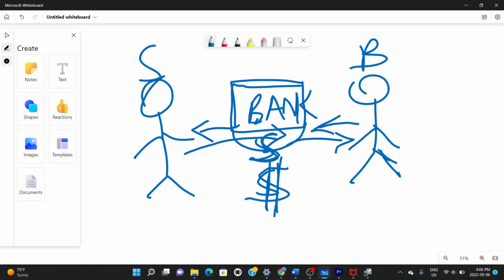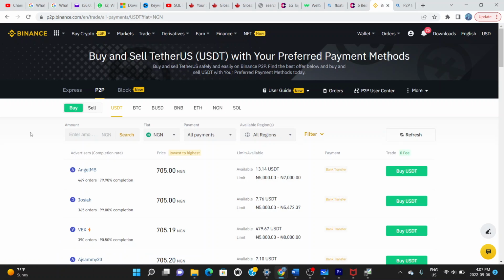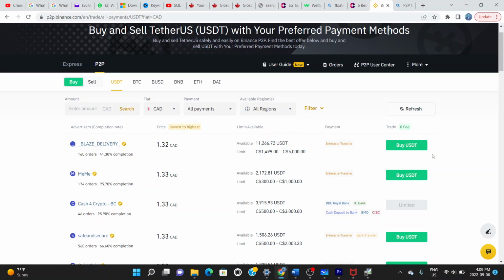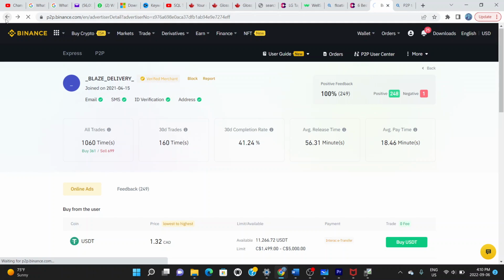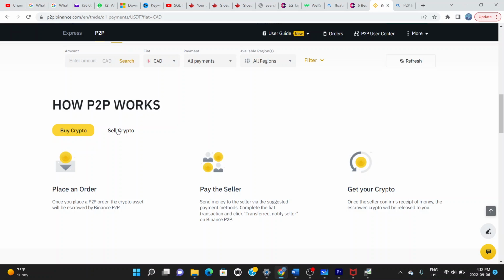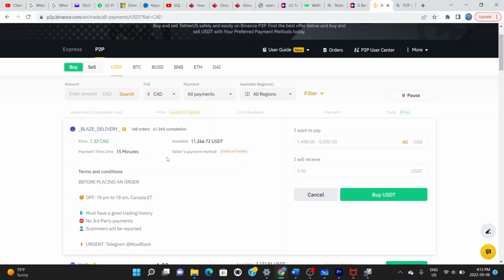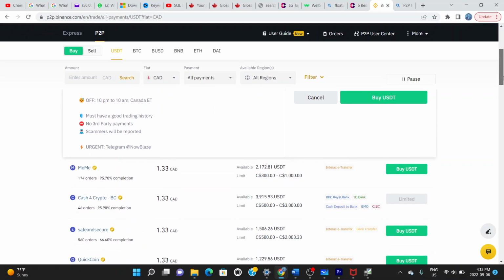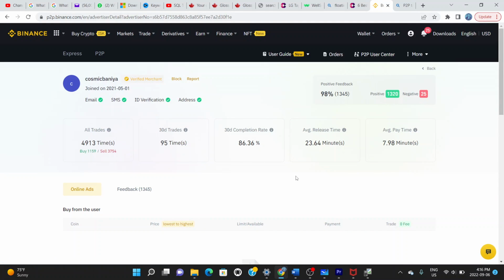P2P Trading Binance